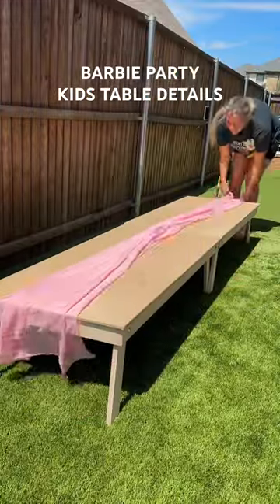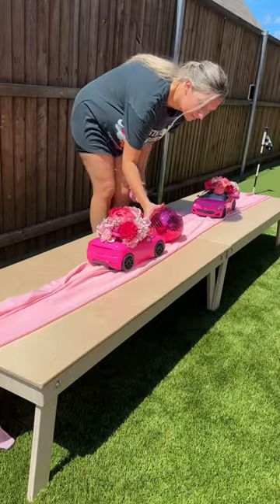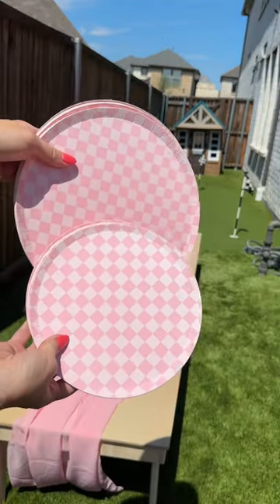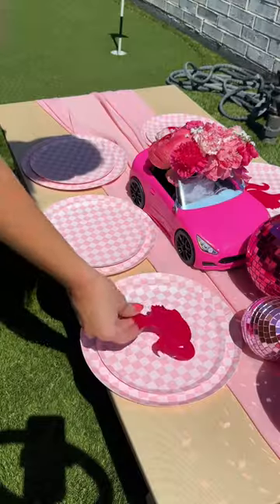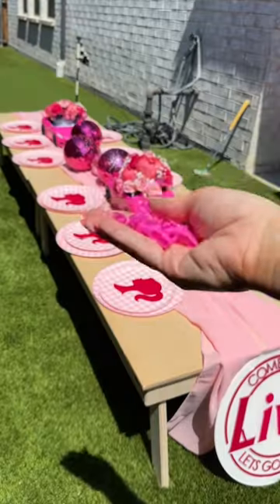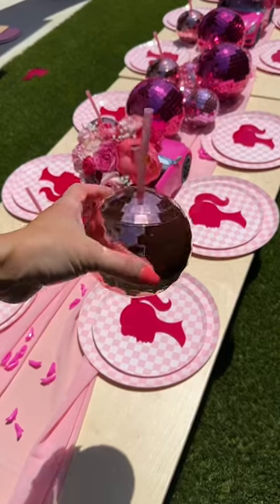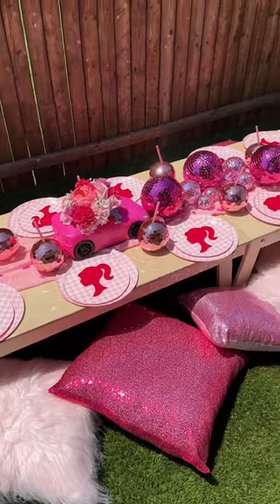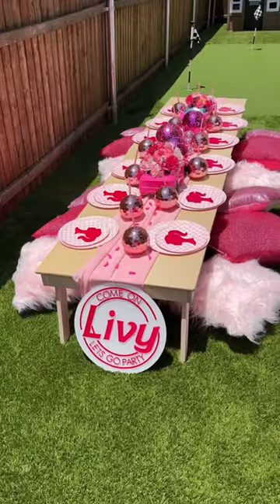Barbie party kids table🩷